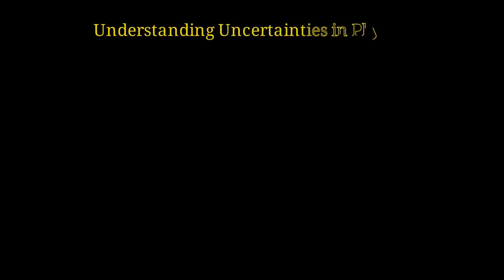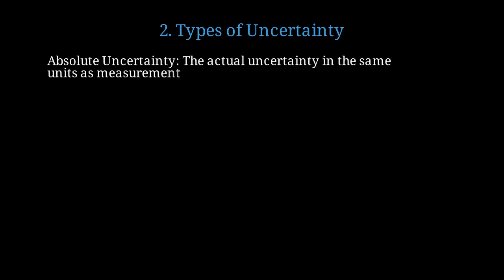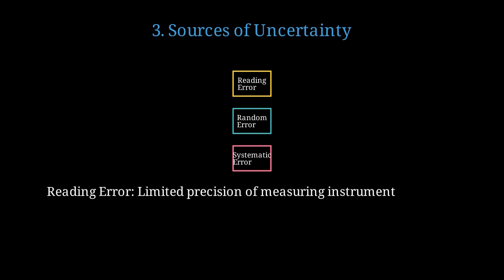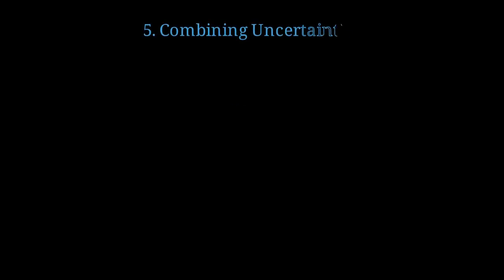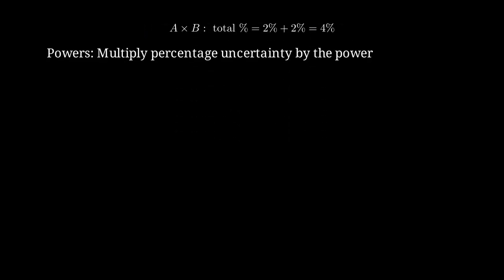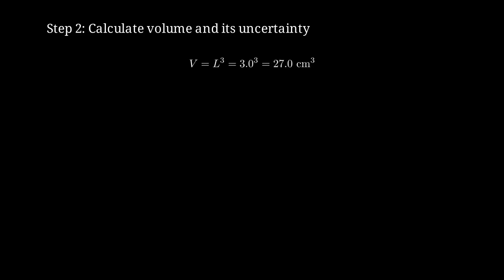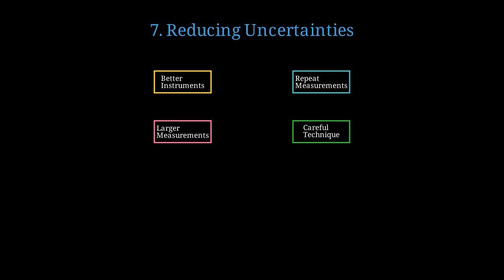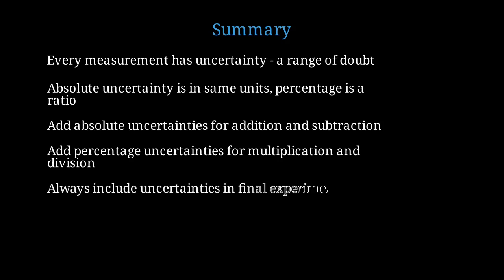How to Calculate Uncertainty in OCR A Level Physics | ±3.5% Uncertainty in Measured Values Explained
In this video, we'll delve into the concept of uncertainty in OCR A Level Physics, exploring its significance and practical applications. Uncertainty is a crucial aspect of experimental measurements, allowing us to quantify the limits of our data. By understanding uncertainty, students can improve the validity and reliability of their results.

In this video, you'll learn:
- How to calculate ±3.5% uncertainty in measured values using the correct formula and techniques
- The importance of uncertainty in experimental physics and how it affects the accuracy of results
- How to use uncertainty in real-world scenarios, including data analysis and error propagation

A level OCR Physics uncertainties studyhelp homework exam prep